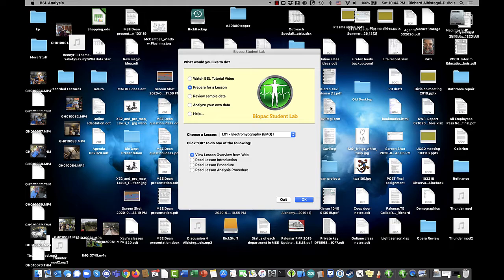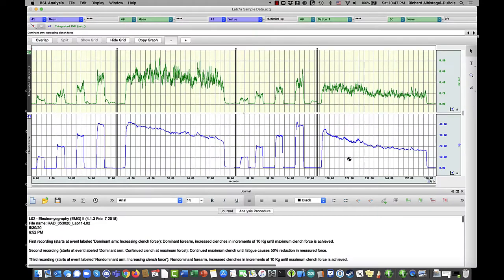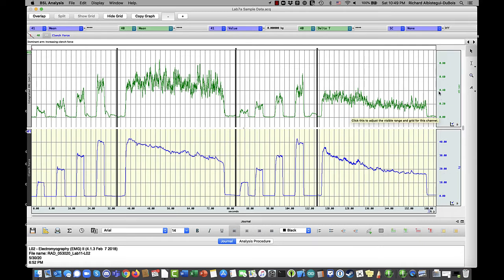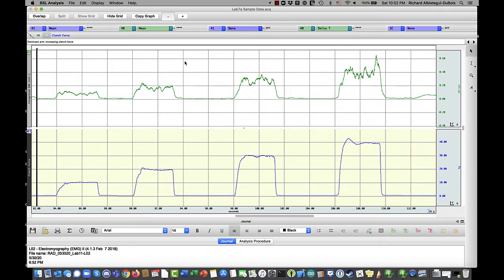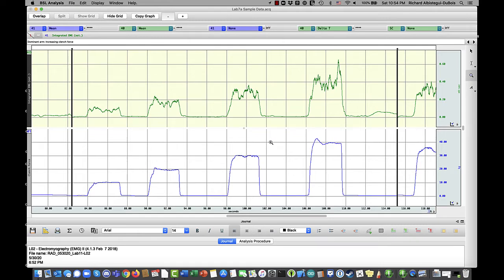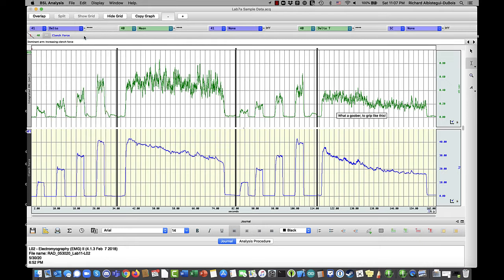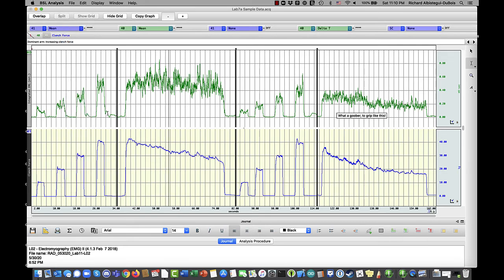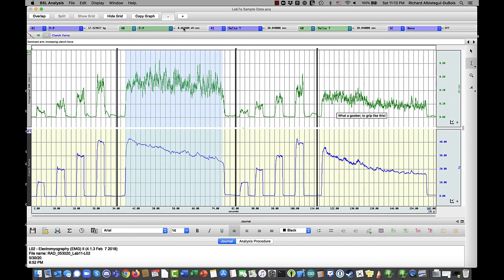Lab 7a: BSL Analysis Tutorial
Lab 7a: Instructions on using BSL Analysis software